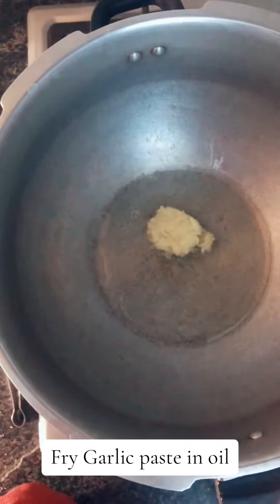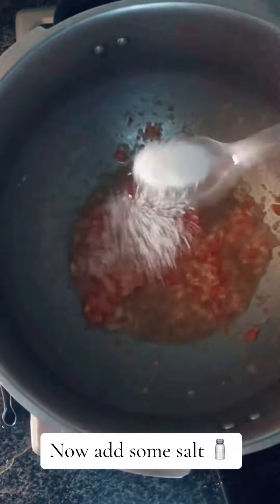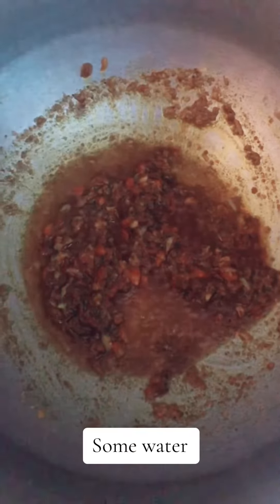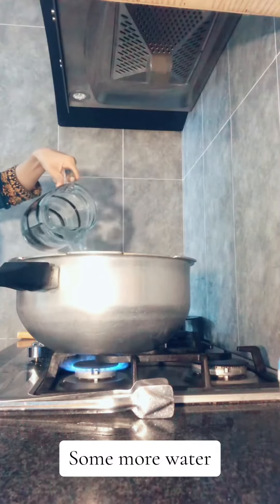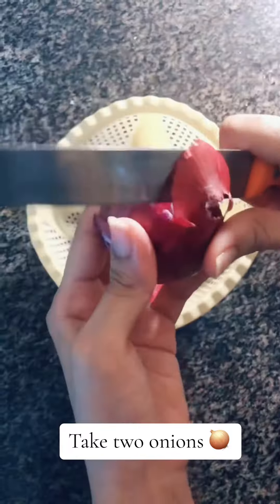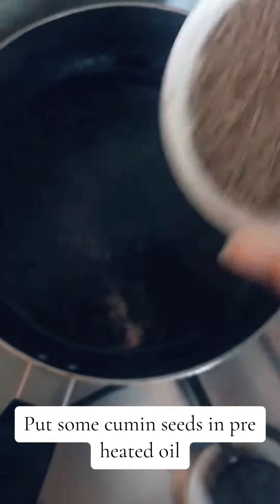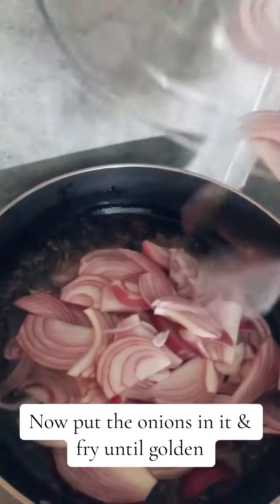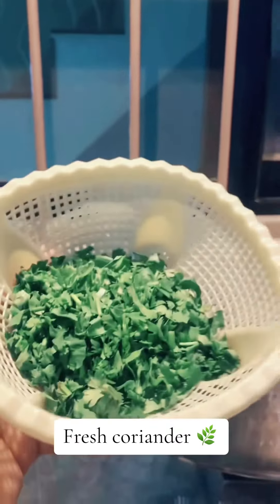Chanay ki Daal Recipe